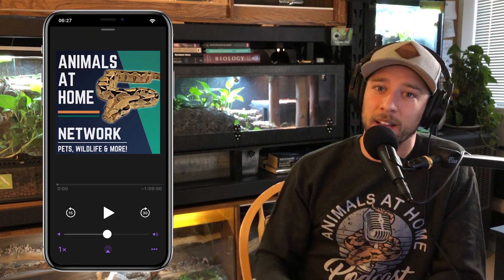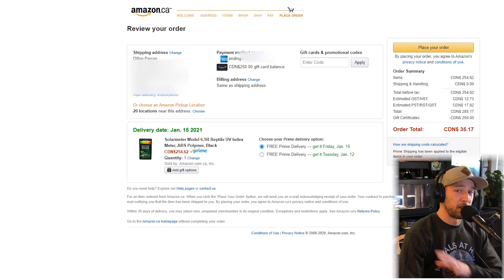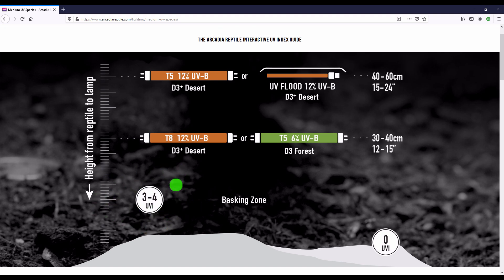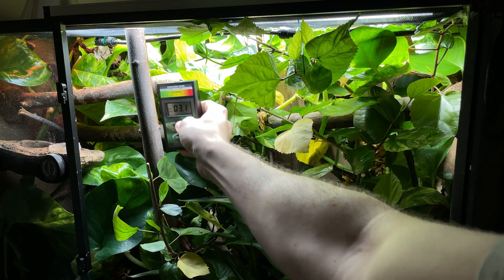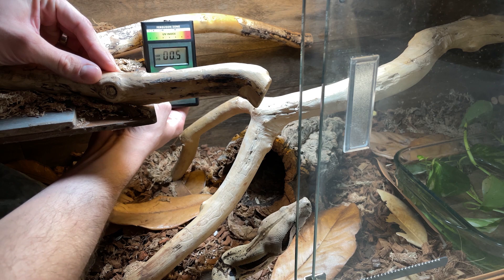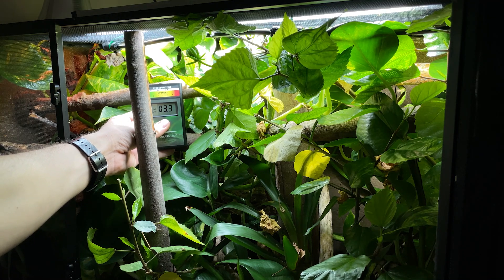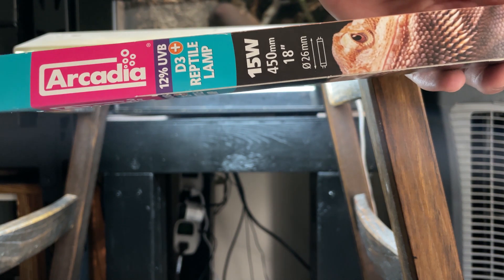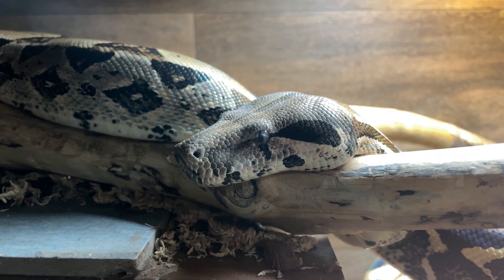Measuring UVI in the Reptile Room with SolarMeter 6.5R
Measuring UVI in the Reptile Room with SolarMeter 6.5R // In today's video I take a quick tour through my reptile room to measure the Ultraviolet Indices (measure the UVI) of all the reptile enclosures using a new SolarMeter 6.5R. This video is NOT a guide for the proper use of UVB bulbs. I also dug out my old/used UVB bulbs and measured the UVI on them to see if I can recycle them!

OTHER AMAZING PROGRESSIVE YOUTUBE CHANNELS:
@Bryce Broom
@Lori Torrini
@Terrarium Channel
@JTB Reptiles
@Pete Hawkins